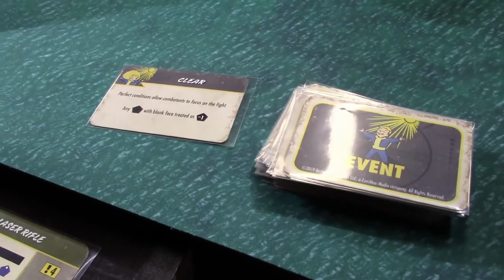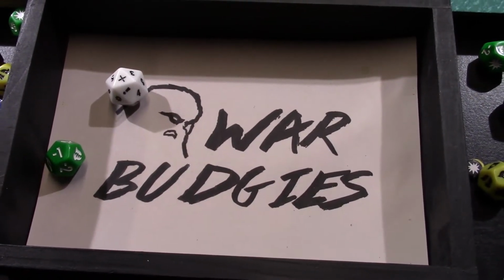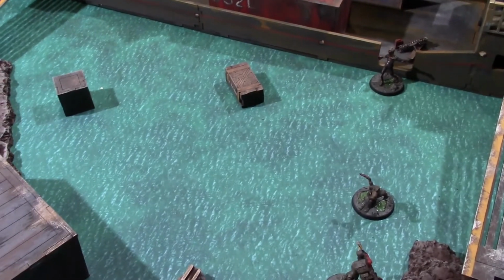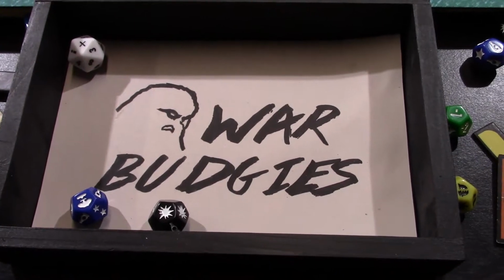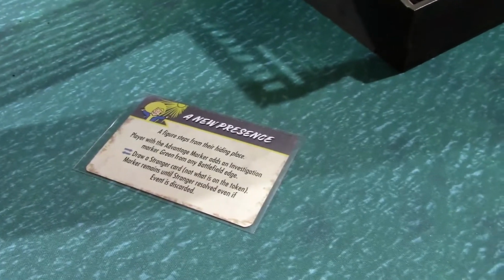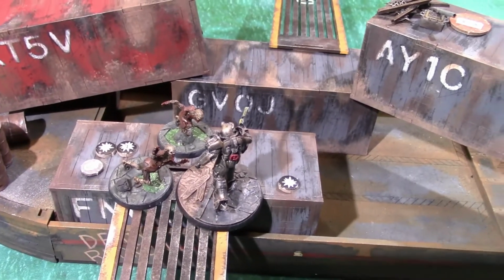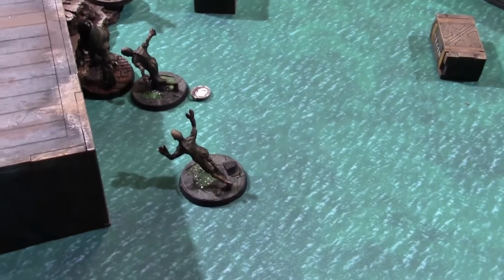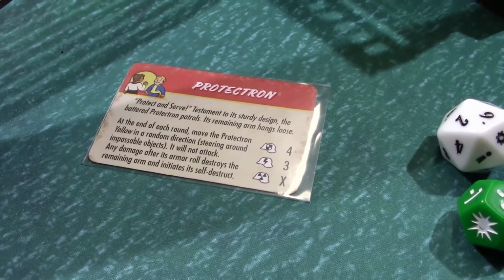Fallout: Wasteland Warfare Season 2, Episode 4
Today's custom scenario pits the Brotherhood team against an AI challenge scenario: rescuing settlers from the ghoul-infested wreck of the 'Dead Reckoning'!